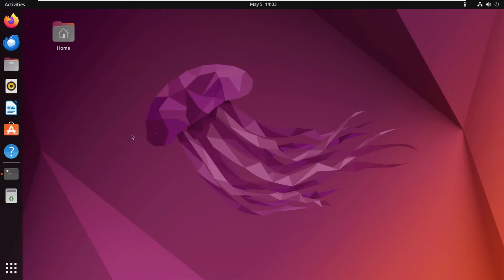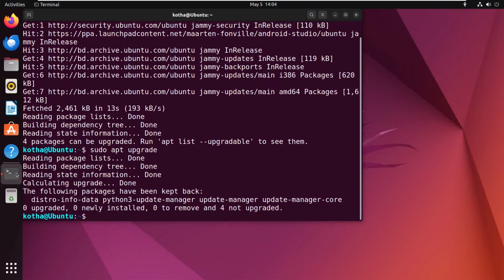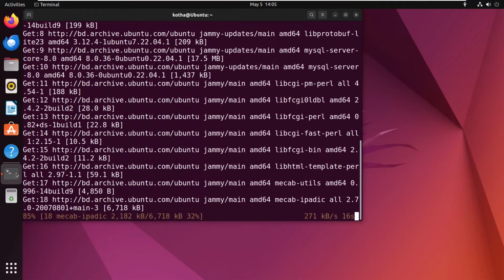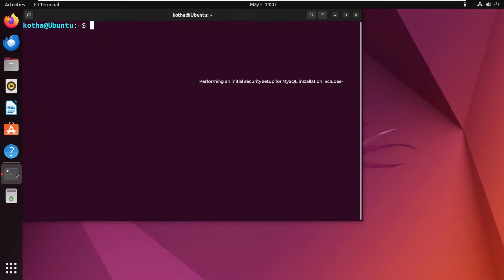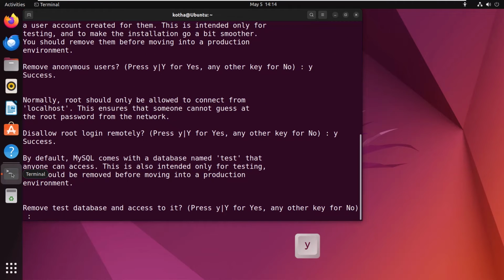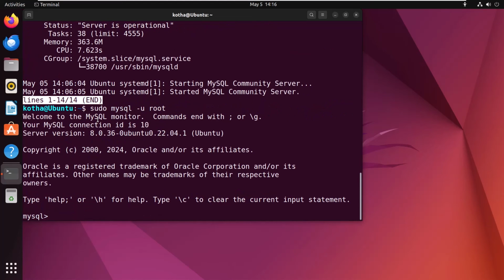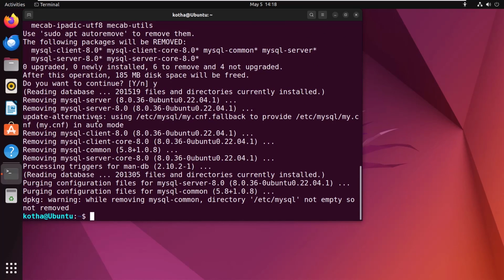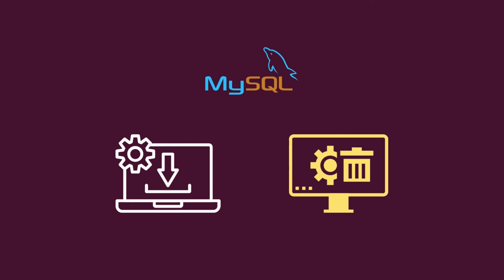How to Install MySQL on Ubuntu 22.04 LTS | LinuxSimply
Ready to manage your databases on Ubuntu? This tutorial guides you through both the installation and uninstallation of MySQL, a widely used open-source relational database management system.

MySQL is essential for developers and database administrators needing a reliable, scalable database solution. Our step-by-step guide ensures a smooth installation process on your Ubuntu system. From updating your system to configuring necessary dependencies and executing precise installation commands, we've got you covered.

With MySQL installed, you'll be equipped to handle large datasets and complex database environments, enhancing your applications' data management capabilities.

Empower your data management skills – follow our guide to master both the installation and uninstallation of MySQL on your Ubuntu system!

📜⯆ Content Index
0:00 Introduction
0:25 What is MySQL?
0:50 Installing MySQL
4:13 Uninstalling MySQL

Instructor Details
Sharmin Ara Karim

Editor Details
Sadia Rahman

📝⯆ Commands Used
1. Installation
a. sudo apt update
b. sudo apt upgrade
c. sudo apt install mysql-server
d. mysqld --version
e. sudo mysql_secure_installation
f. sudo mysql_secure_installation
g. sudo systemctl status mysql
h. sudo mysql -u root

2. Uninstallation
a. sudo apt-get remove --purge mysql*
b. sudo apt-get purge mysql*
c. sudo apt-get autoremove
d. sudo apt-get autoclean